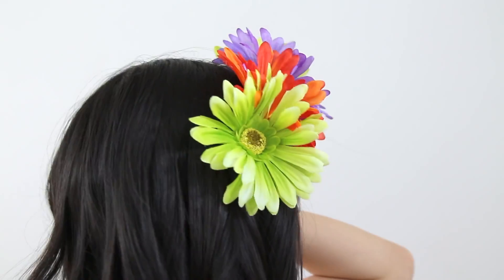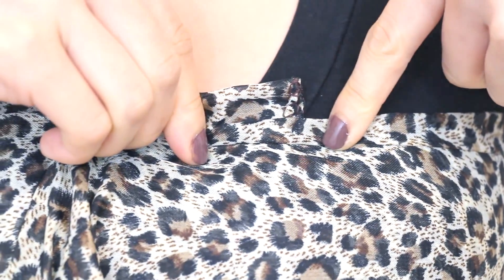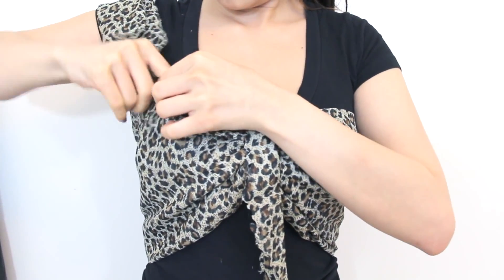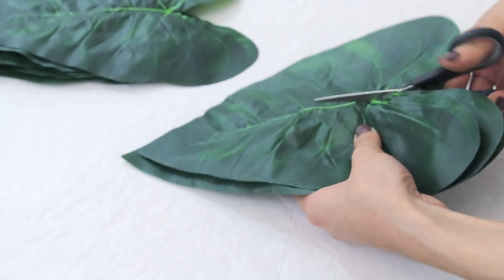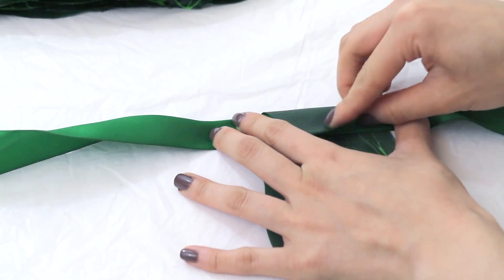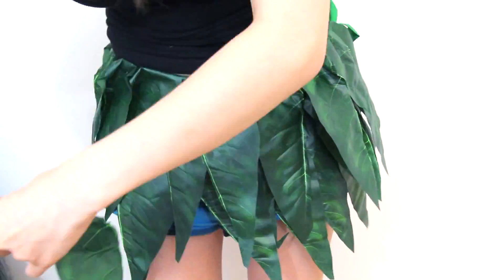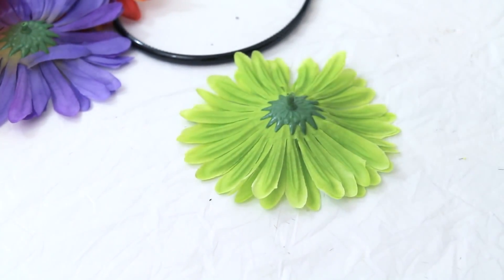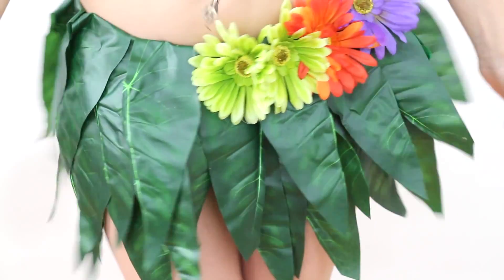How to | DIY Katy Perry Roar Halloween Costume | Eva Chung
This costume does show a lot of skin, but that's how the costume is in the music video anyways ;) I absolutely love Katy Perry's costume in Roar. it's beautiful, amazing, and the way she portrays her character is very empowering to the female image. Well, that's what I feel like anyways. Enjoy! :)

What do you want to see as the last Halloween video next week? ;)
Then it's back to everything else!

P.s. That's pimple cream on my chin, LOL.